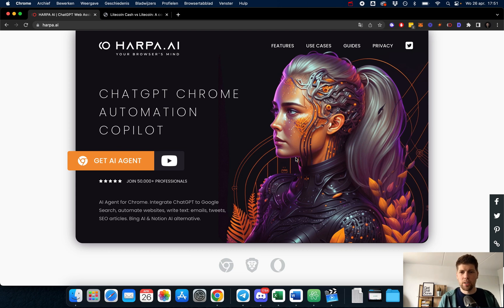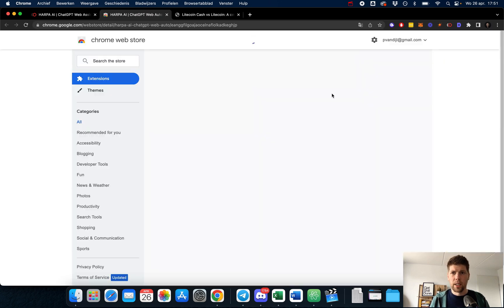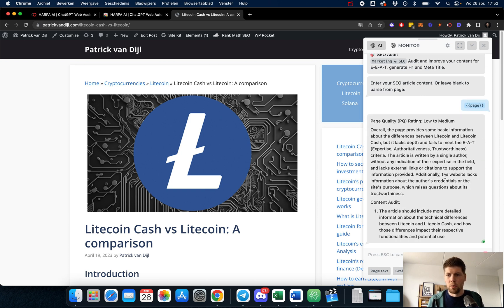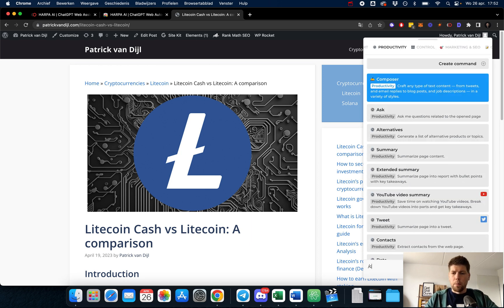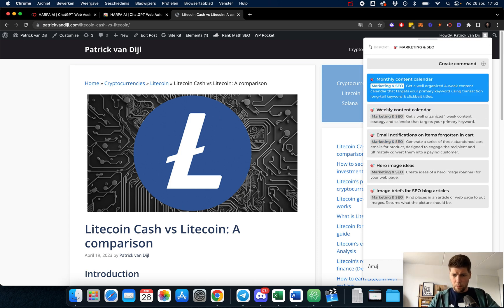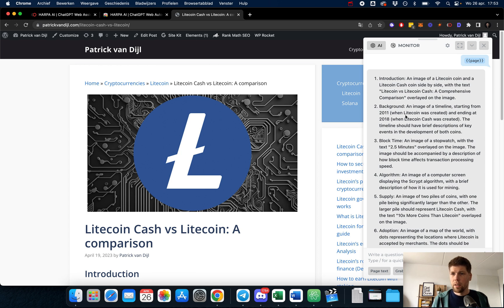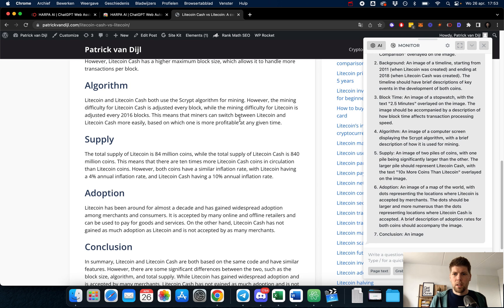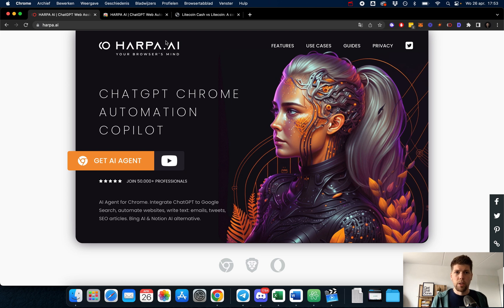Boost Your Productivity with HARPA AI: The Ultimate Chrome Extension for Web Automation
In this video, we explore HARPA AI, a customizable Chrome ChatGPT Assistant and AI-powered NoCode RPA platform that saves time and money by automating tasks on the web. With HARPA AI, you can get AI answers to search queries, summarize web pages, extract structural data, track product prices and stock availability, monitor articles and legislations, and more. This tool uses a hybrid AI engine built on top of ChatGPT and its own Machine Learning to perform these web automation tasks. It is a safe tool that runs locally in the browser and does not store user data on remote servers. You will also learn about the different use cases of HARPA AI for marketing, copywriting, productivity, HR & recruiting, product development, and spreadsheets. Whether you're a student, entrepreneur, or a professional, HARPA AI can help you get more done on the web. So, watch this video to discover how to boost your productivity with HARPA AI, the ultimate Chrome extension for web automation.